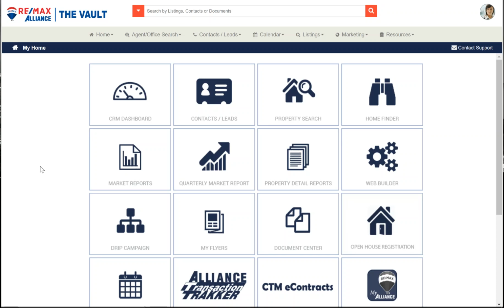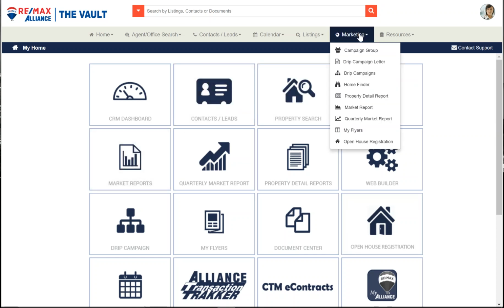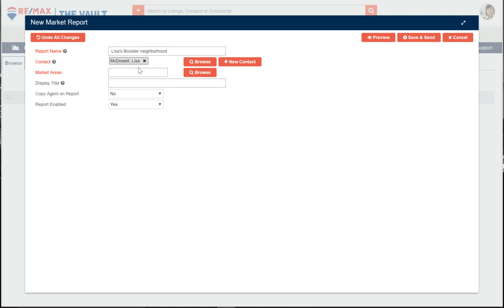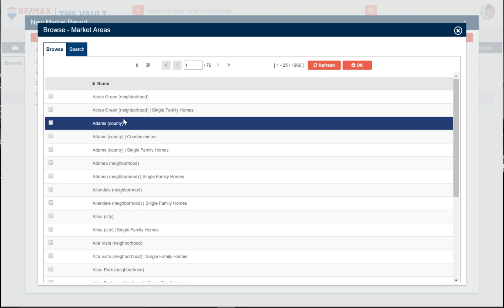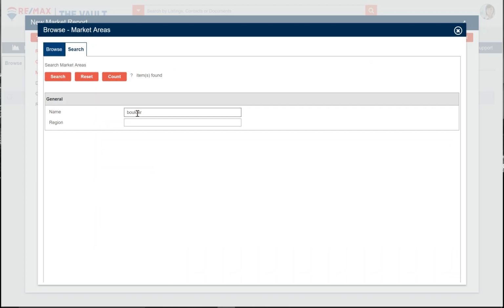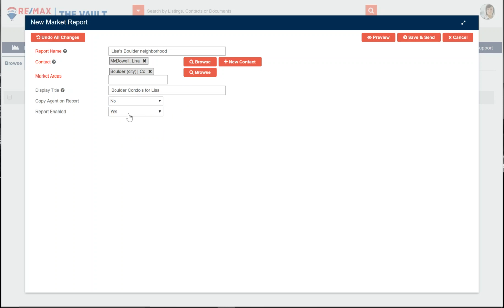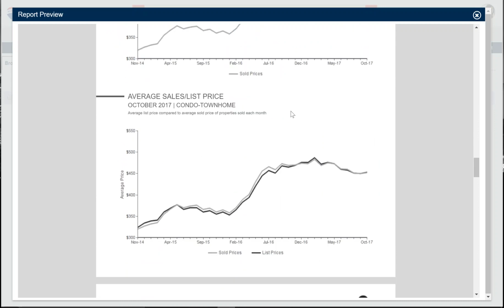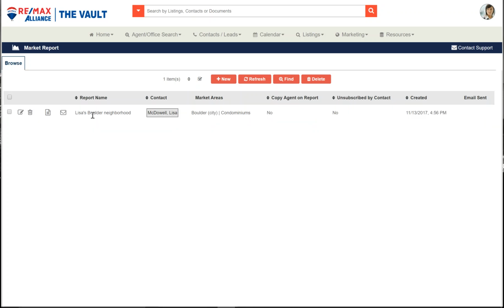Market Report Setup